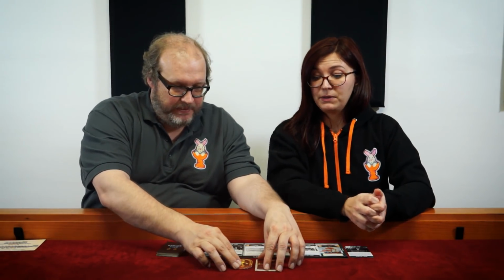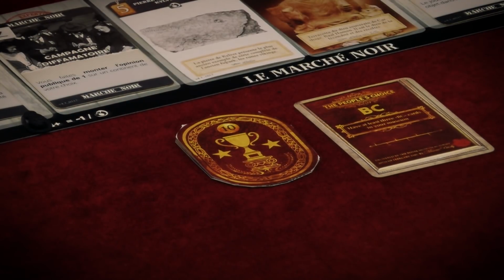The Museum Gazette #2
In this final video update for the Museum campaign, we cover the Black Market Expansion, the Public Choice Expansion and the Grand Gallery Bundle!